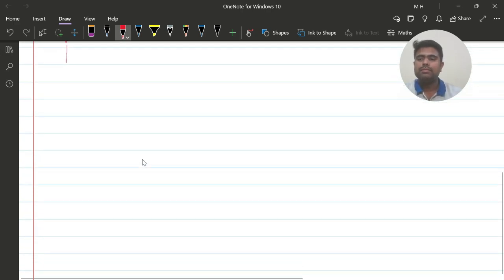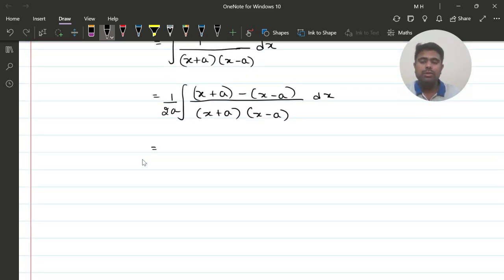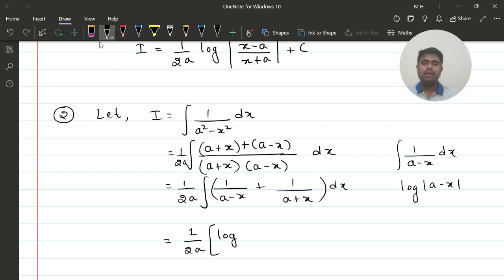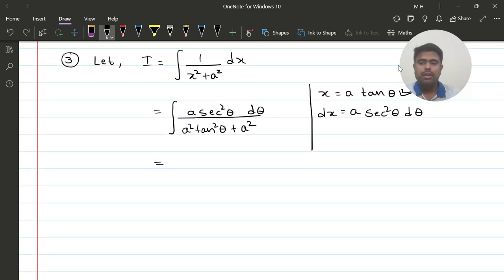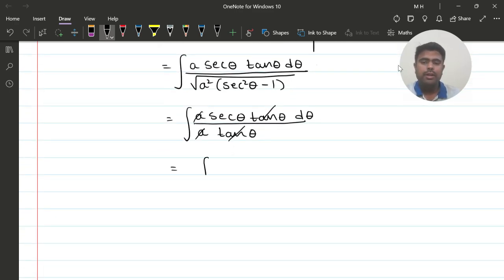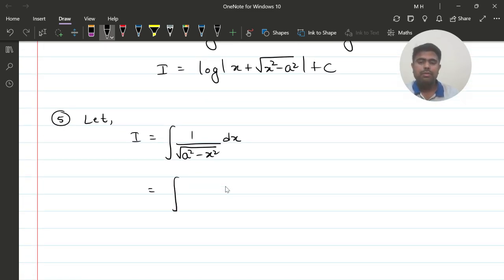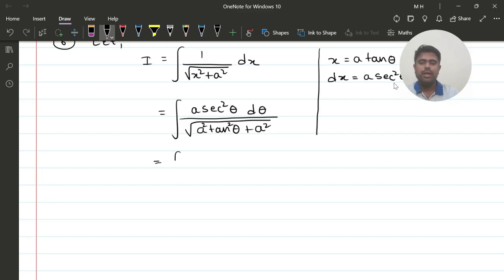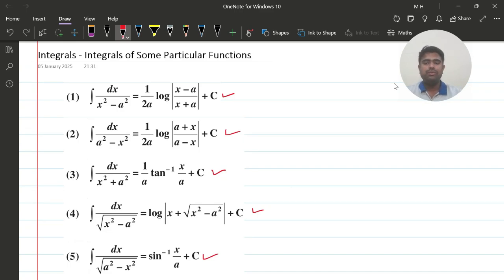KCET CRASH COURSE - Integrals Revision Lecture 05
In this lecture we revise a few standard integrals. These results help us to save time while solving the MCQs. The techniques used in the proofs can be helpful to solve any problems of these types in case we find it difficult to remember the results.